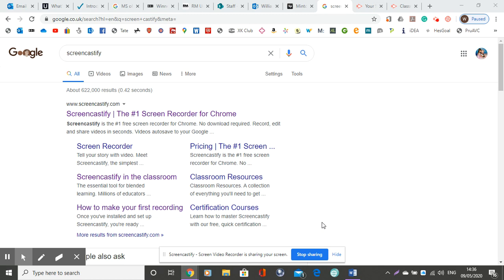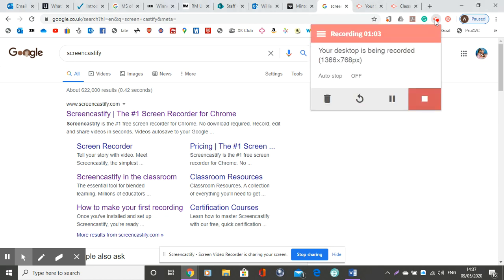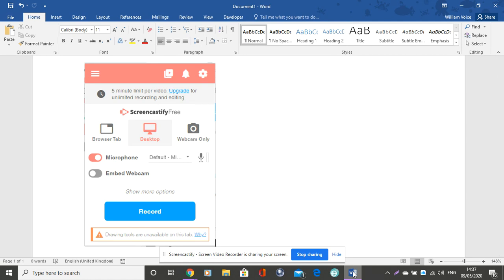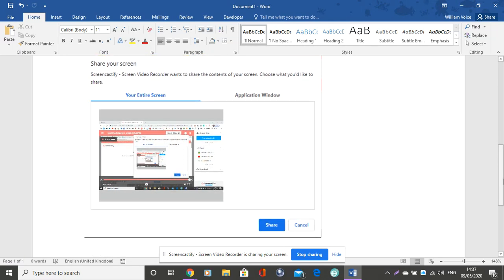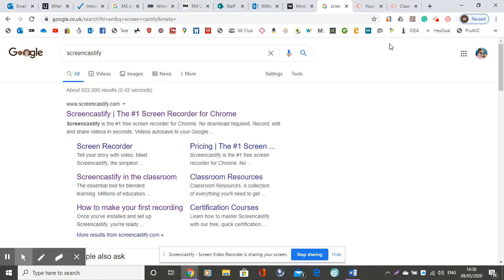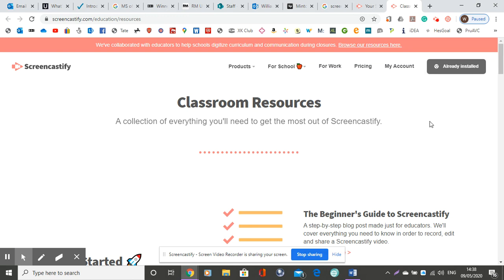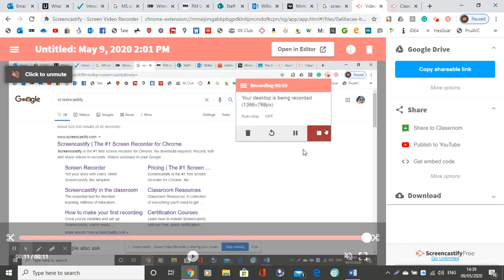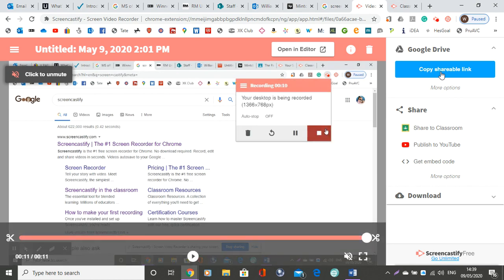How to make a Screen Capture Video: May 9, 2020